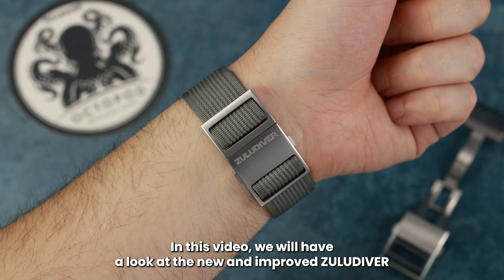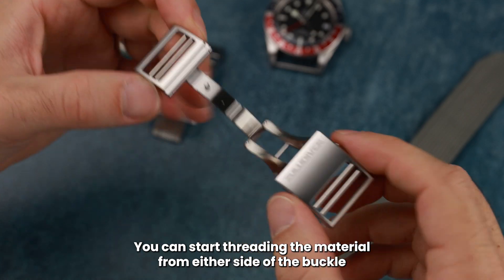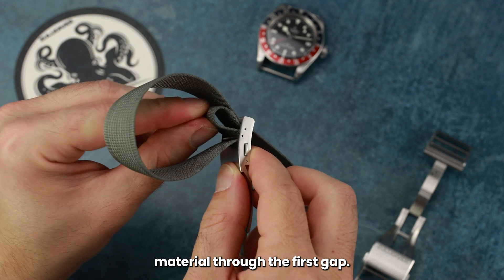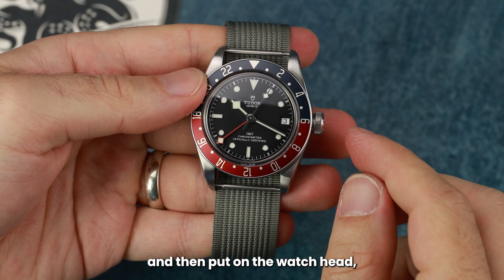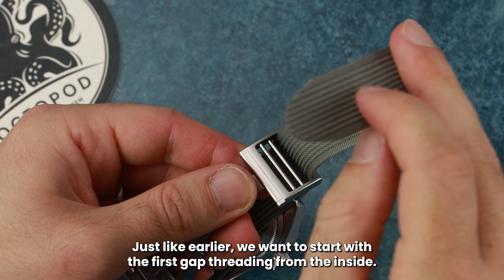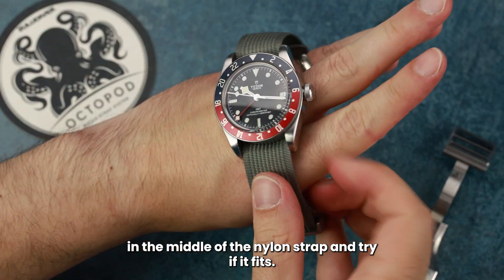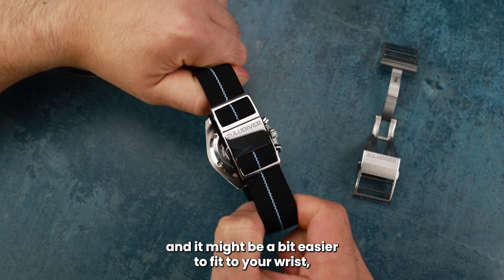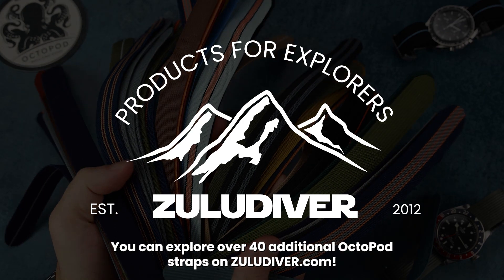Fitting The ZULUDIVER OctoPod Buckle Version 2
You spoke and we listened, we finally have an updated version of the popular OctoPod buckle which is smaller and more compact than the original version. In this video, we will show you a quick comparison between the old and new OctoPod buckle and also how to fit the new ZULUDIVER OctoPod buckle and strap to your watch.

Also, we have an ever-growing collection of OctoPod straps available too if you already have the buckle but want more colour options